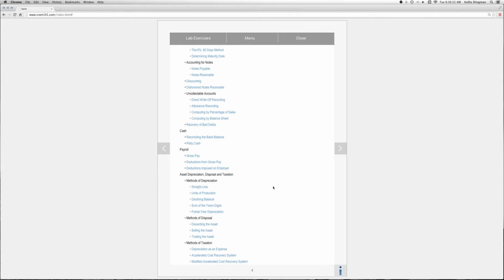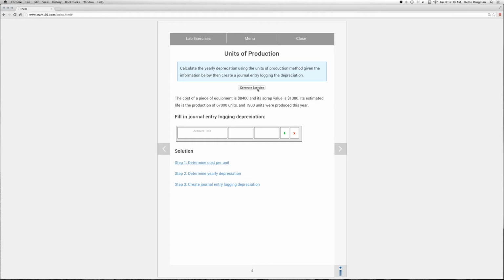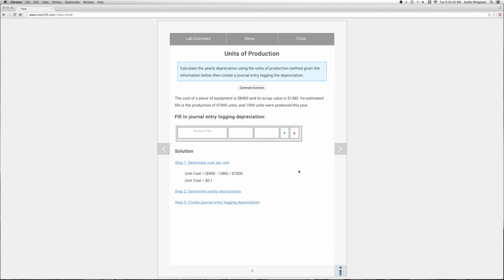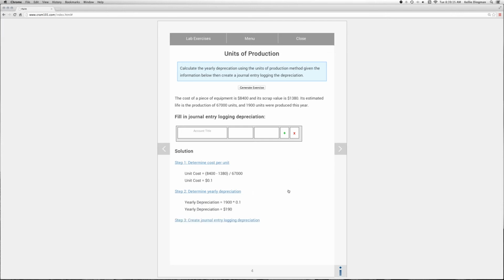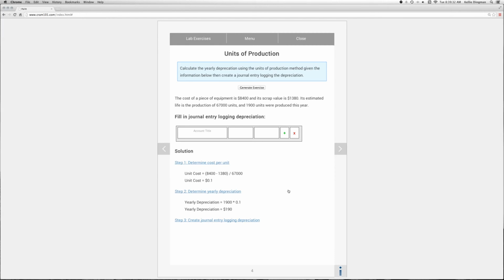Units of Production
How to handle units of production depreciation method.